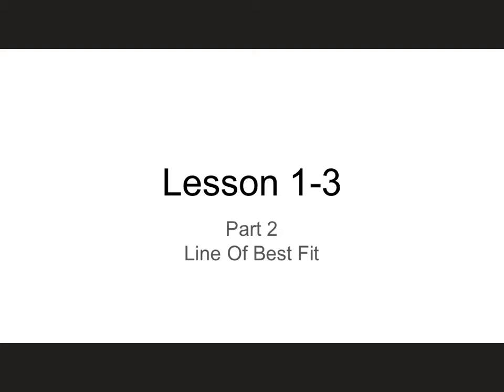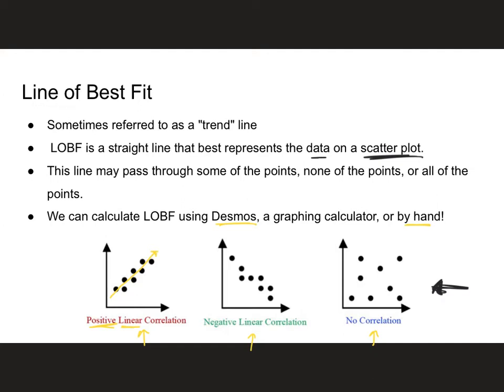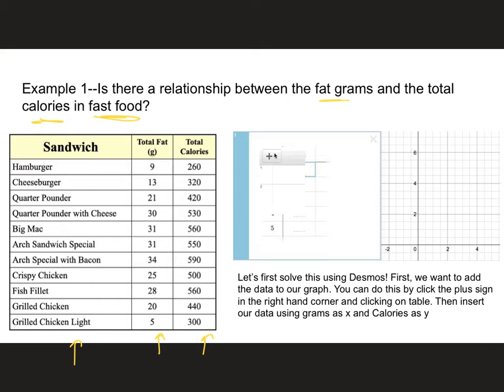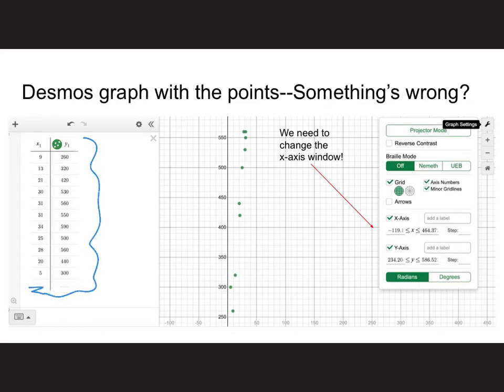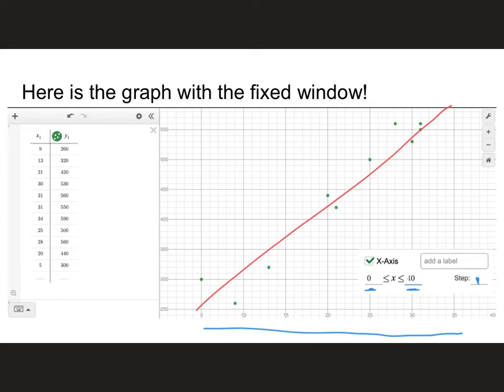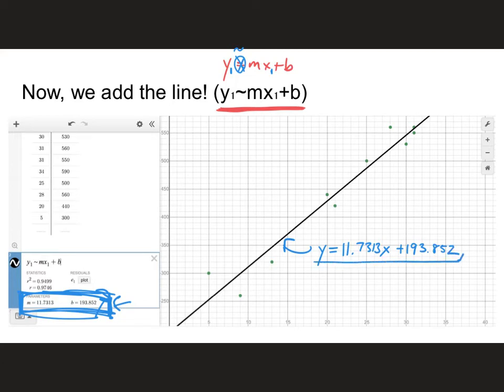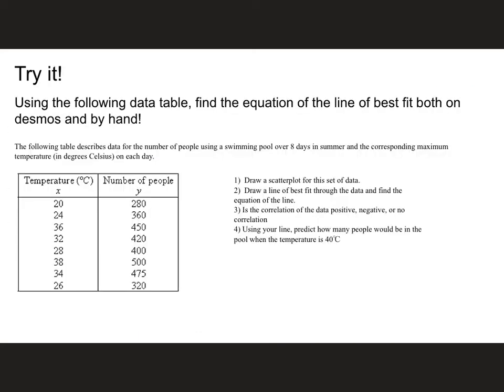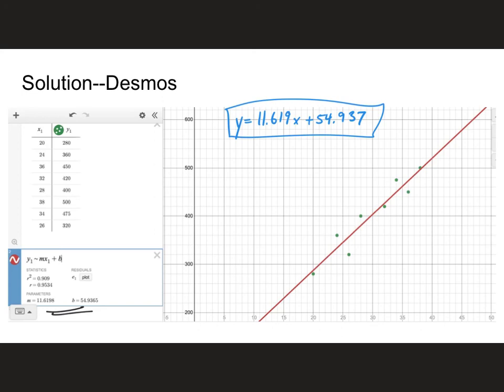Lesson 1-3- Line of best fit